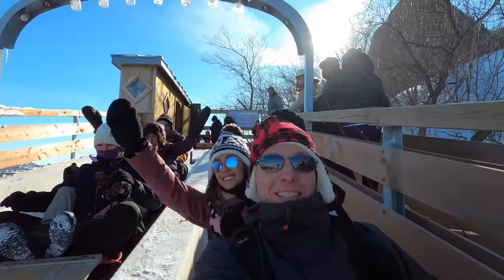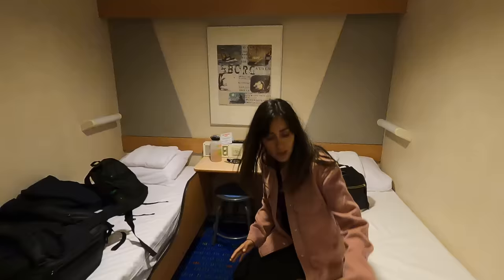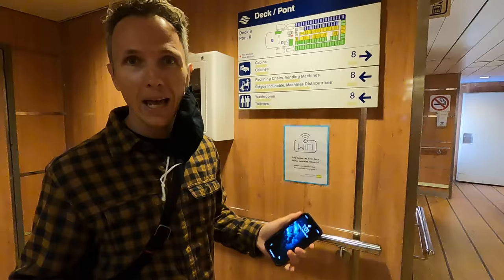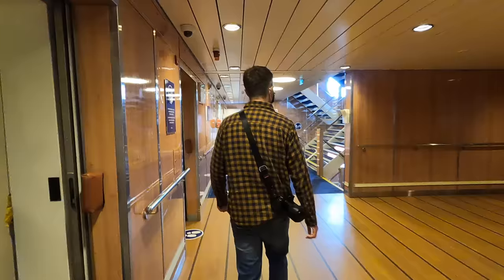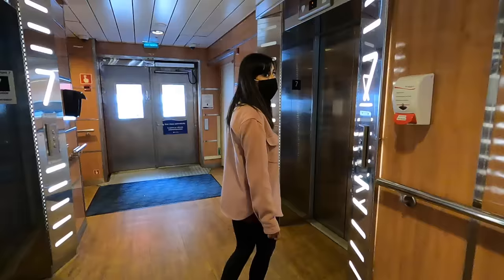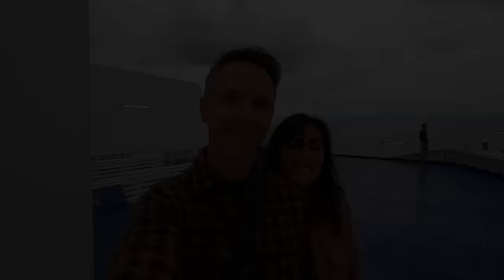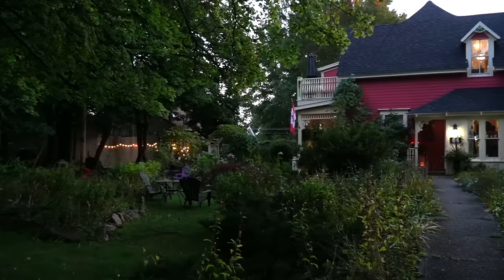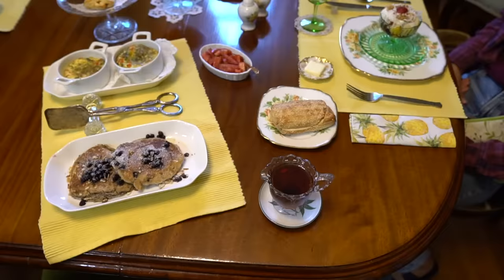MARINE ATLANTIC FERRY from Nova Scotia to Newfoundland (full tour & tips)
Did you know that the province of Newfoundland is a whopping 6-hour ferry ride from the mainland of Canada? We've taken the Marine Atlantic Ferry many times from Nova Scotia to Newfoundland and back but this as the first time we booked ourselves a private room and created a video to show you what this ferry is all about. Enjoy!

If you've been watching us for a while, you know how much we love Newfoundland. We have a number of different videos about Newfoundland and more coming up, so make sure you check those out as well.

You can also learn about some of the best things to do

We did this trip in early October 2021.

Tik-Tok: Imattgination

🚗  Plan your next Canadian Experience with some help of our travel guides and articles